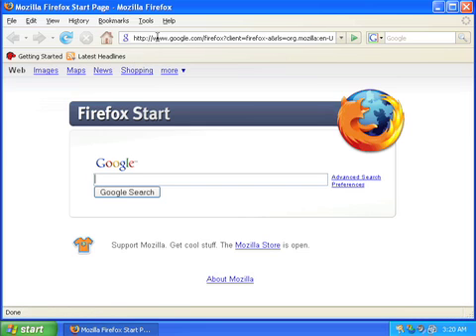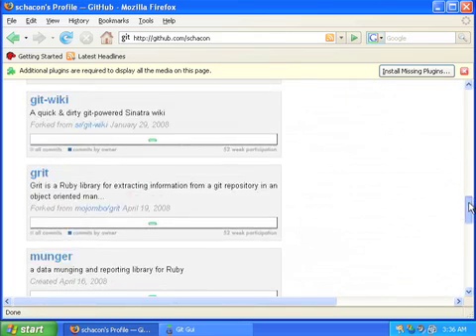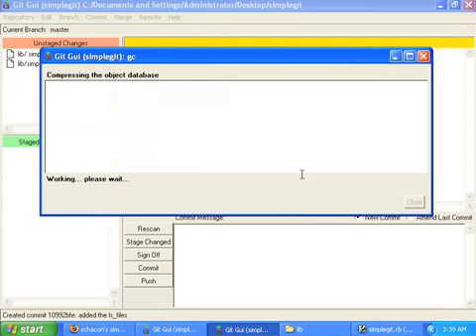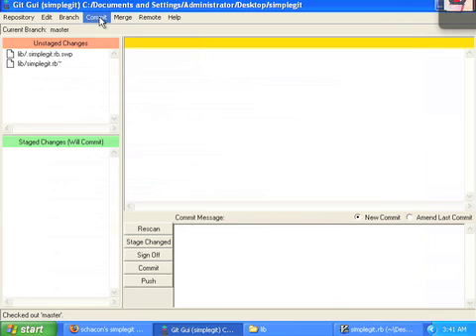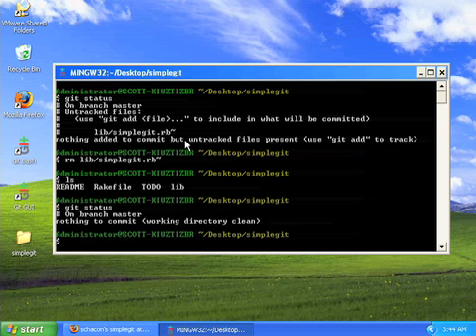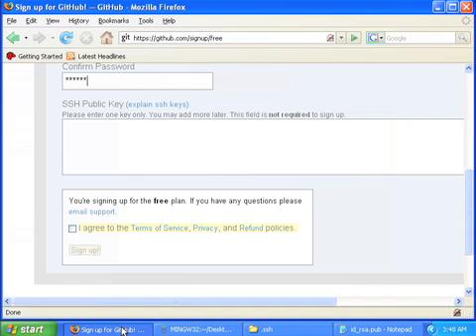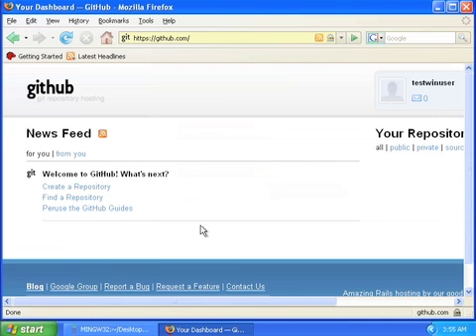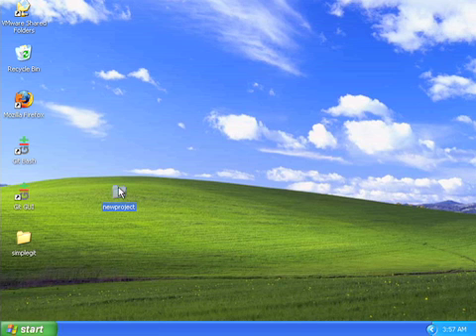11 Git on Windows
Git screencast by Scott Chacon.

This episode of GitCasts demonstrates how to setup mSysGit on Windows and goes through some basic workflow using the Windows Git version, in an attempt to partially dispel rumors that Git is unsupported or difficult to get going on Windows. I assume previous knowledge of Git here - this just shows you how to install and do the thing you have already learned in the other screen casts.